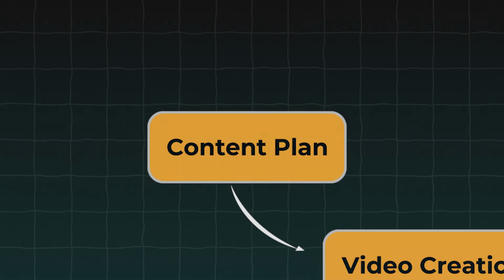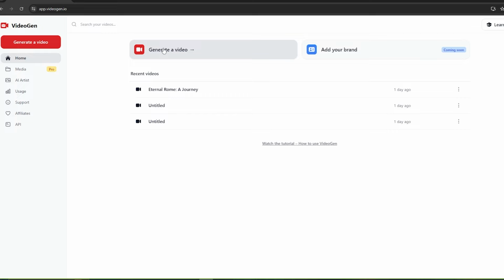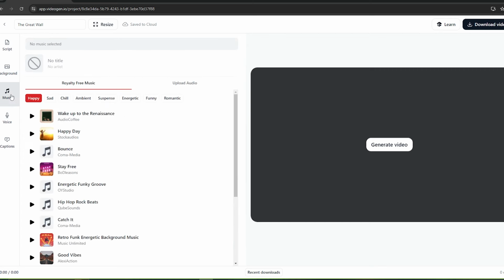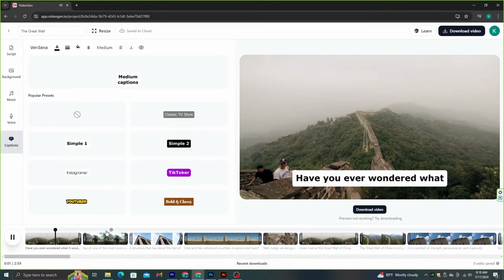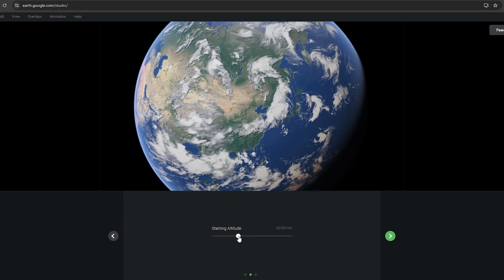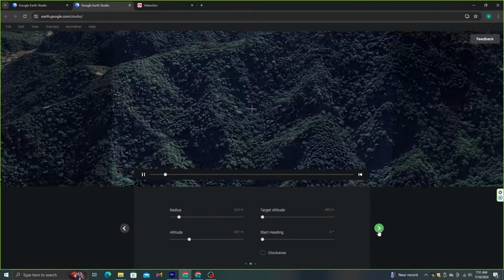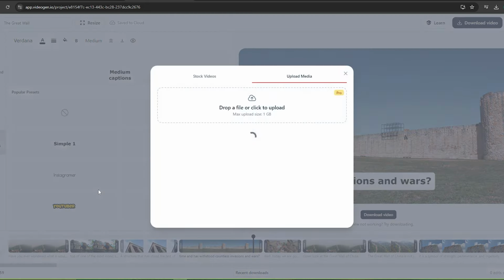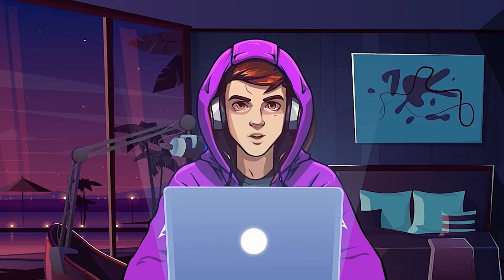HOW I made 100% MONETIZABLE Videos | New Niche Reveal | YouTube Automation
In this video, I will reveal one of the best niches for YouTube automation and show you guys how to create videos for this niche with This New AI tool, and how to make money through it. Passive Income method